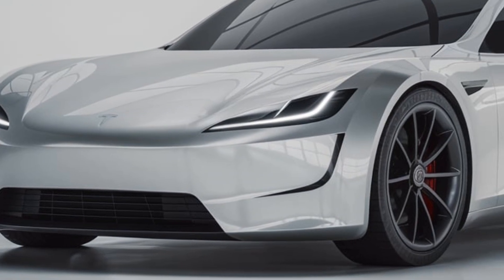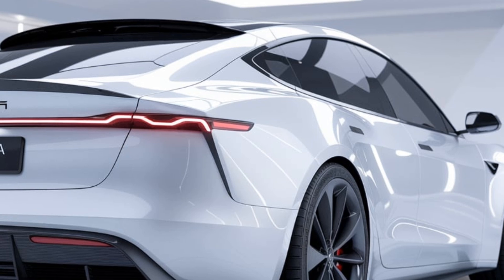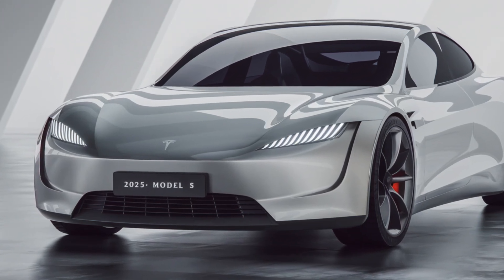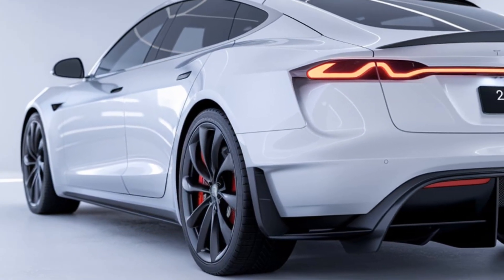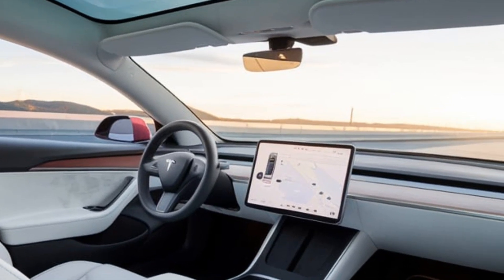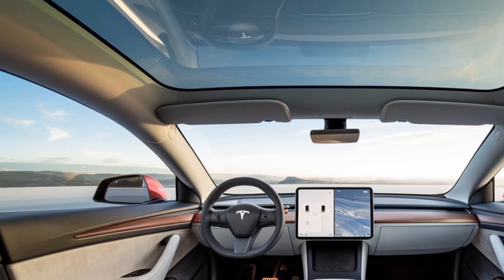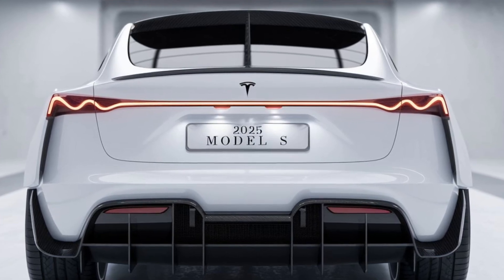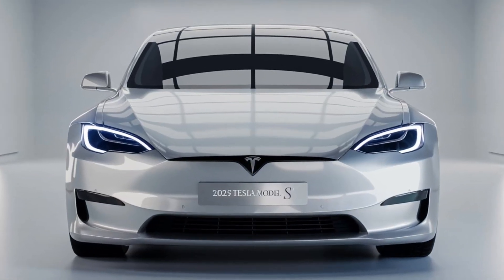"2025 Tesla Model S: The Electric Supercar You’ve Been Waiting For! 🚀 Full Review & Features!"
The 2025 Tesla Model S has just redefined what an electric luxury sedan can be! With advanced performance upgrades, futuristic design changes, and state-of-the-art technology, this model promises to blow away all expectations. Join us as we dive deep into Tesla’s newest features, from mind-blowing acceleration and range to the latest in autonomous driving tech. Whether you’re a Tesla fan or just curious about the future of EVs, this video has it all. Watch until the end to find out why the 2025 Tesla Model S might just be the ultimate electric car!

Cover Titles:
1. "2025 Tesla Model S vs Porsche Taycan: Which EV Wins?"
2. "2025 Tesla Model S - Real-World Range Test!"
3. "Tesla Model S 2025: 0-60 MPH in How Fast?!"
4. "10 Reasons to Buy the 2025 Tesla Model S"
5. "2025 Tesla Model S Plaid – The Fastest Electric Sedan?"
6. "New Tesla Model S Interior: What’s Changed for 2025?"
7. "2025 Tesla Model S - Full Autopilot Demo!"
8. "Tesla Model S 2025: How It Compares to the Competition"
9. "Exploring the Features of the 2025 Tesla Model S"
10. "Is the 2025 Tesla Model S the Future of Electric Cars?